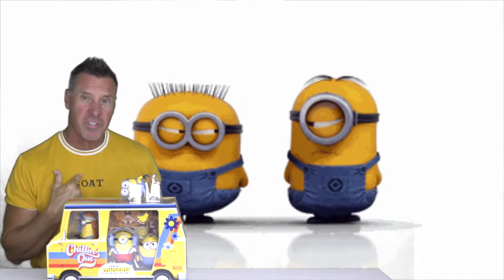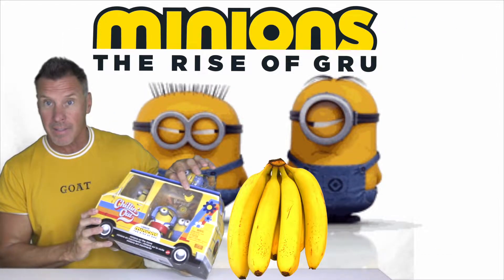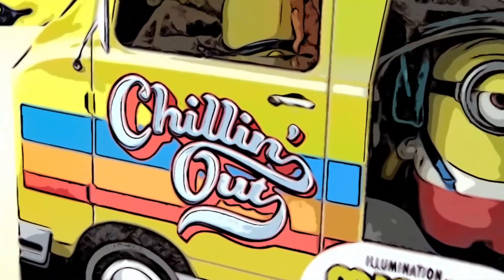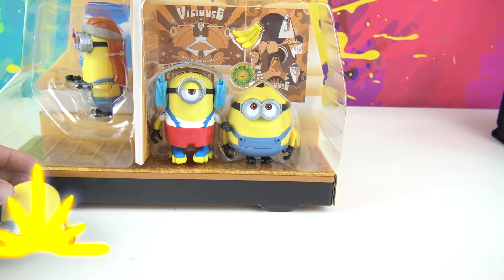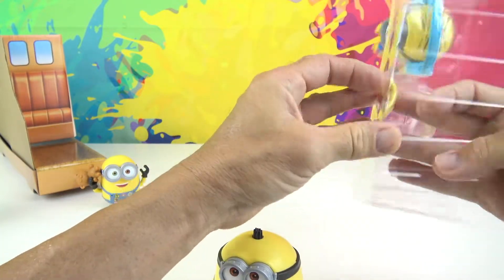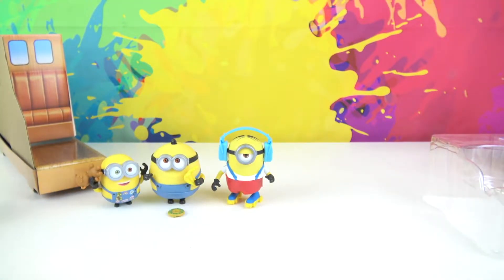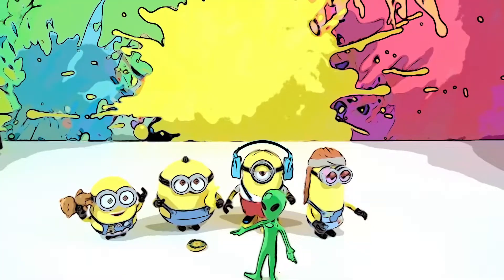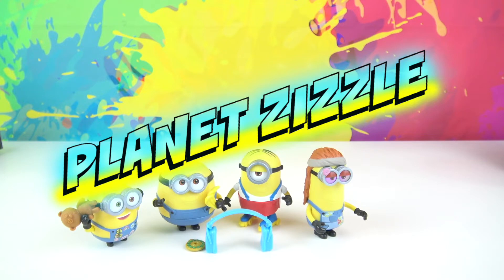MINIONS The Rise of Gru Chillin Out Minions on the move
Greetings Rocketteers, the Minions meet Zeep the Alien from Planet Zizzle.
Bob, Stuart, Kevin and Otto are Minions on the move here on Planet Zizzle in their chillin out bus ride.  This set of 4 Minions are on an adventure to get to their destination but must watch out for the Vicious 6.